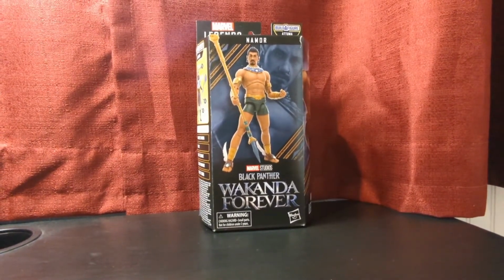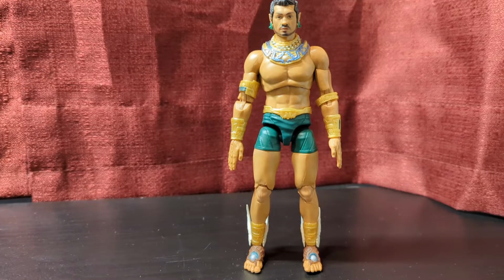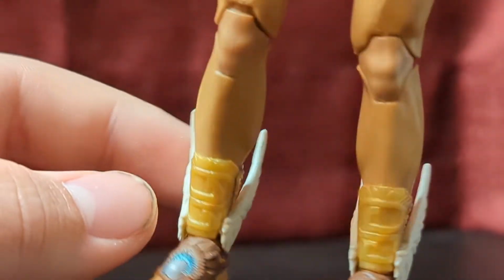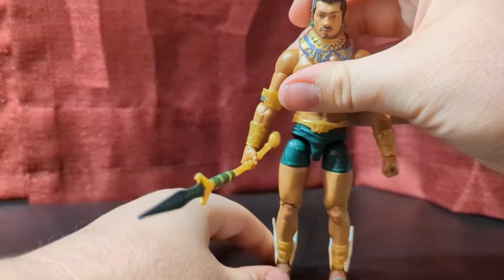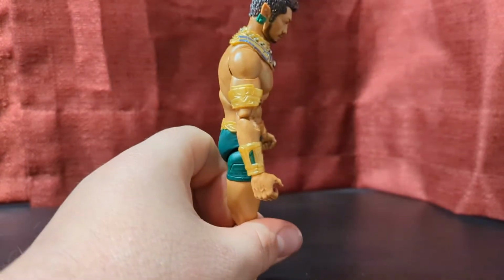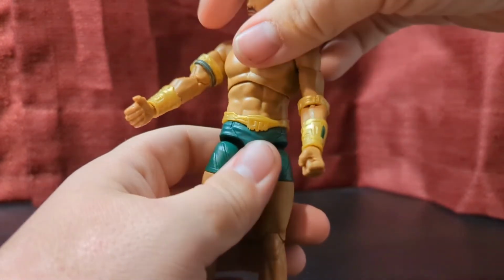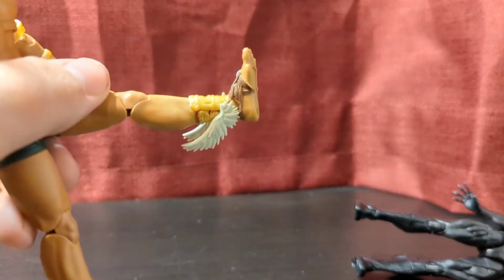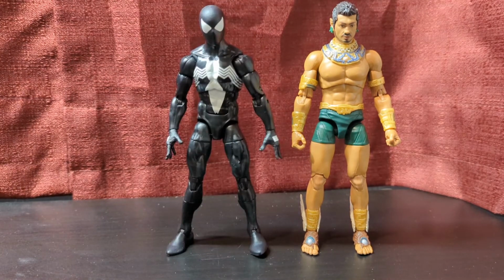Marvel Legends Wakanda Forever Namor Figure Review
Late late LATE!! I'm awful. This review is so freaking late and I'm sorry! But here it is!